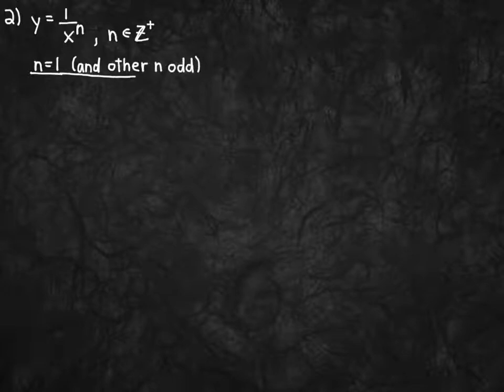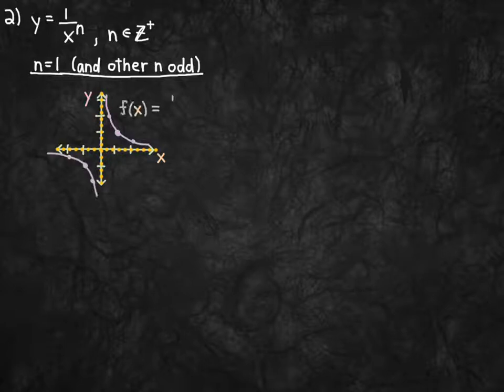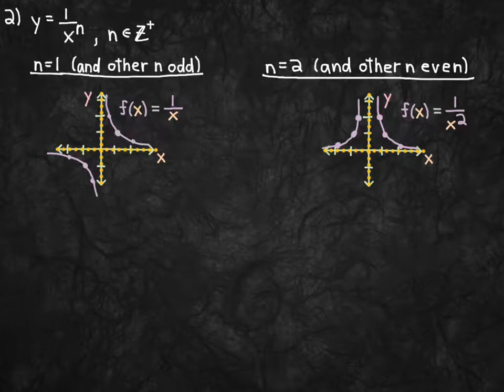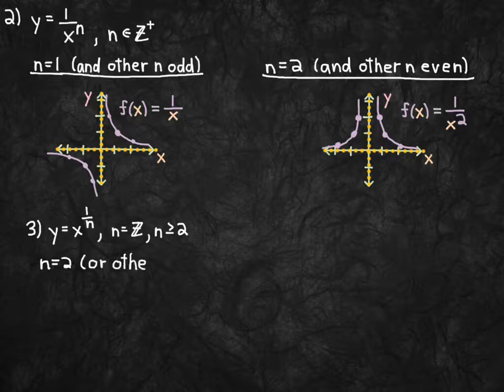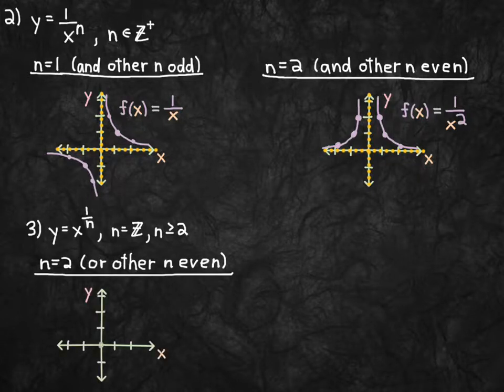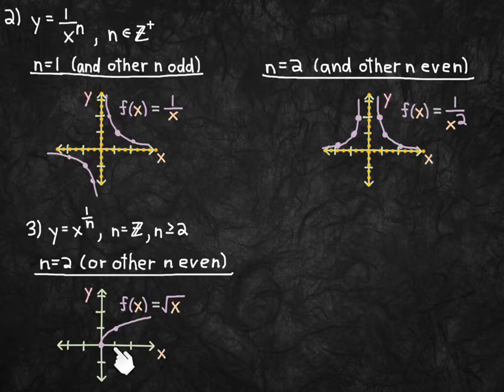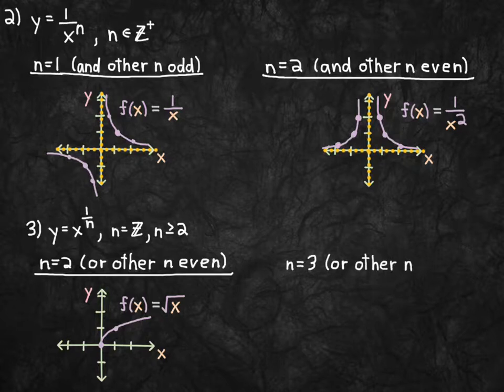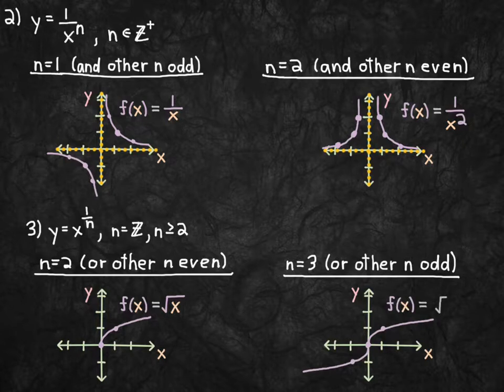3.4.2 Other Functions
Math 1300 Precalculus. Some more basic functions.